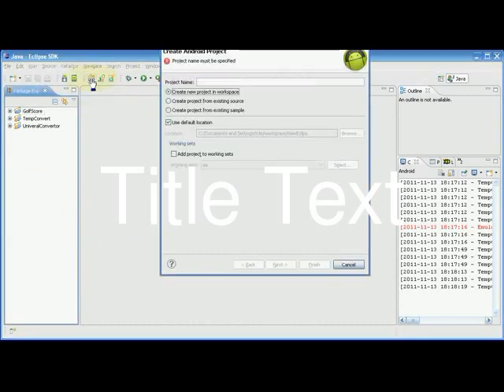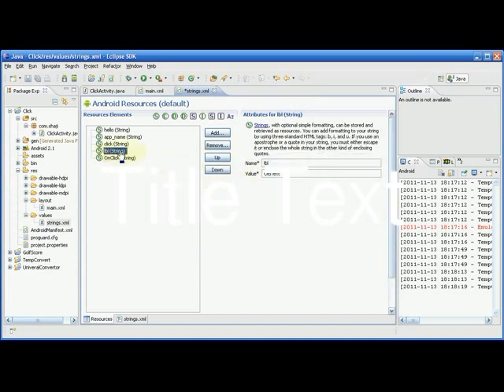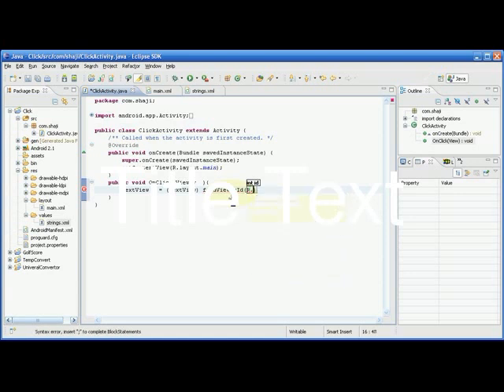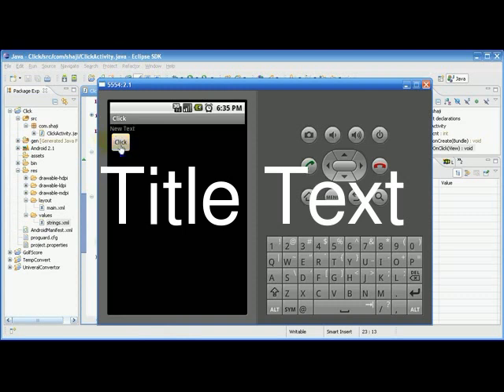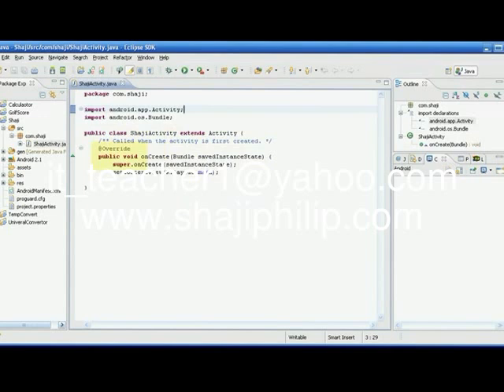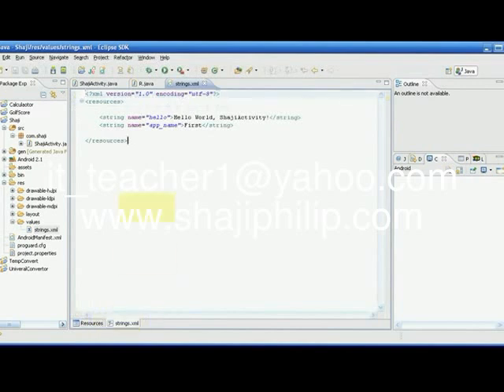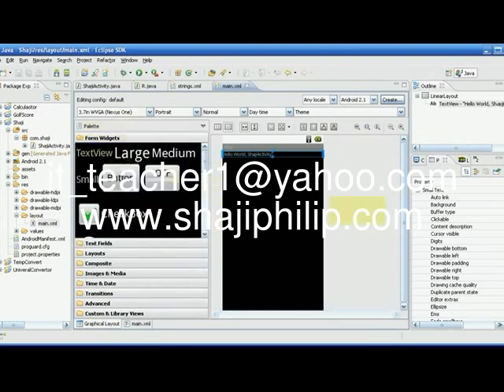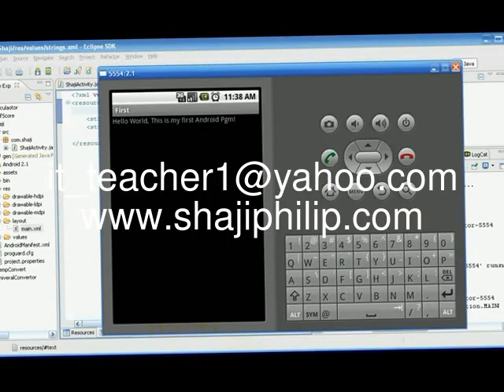Android Programming by